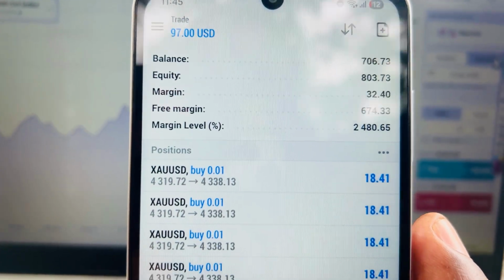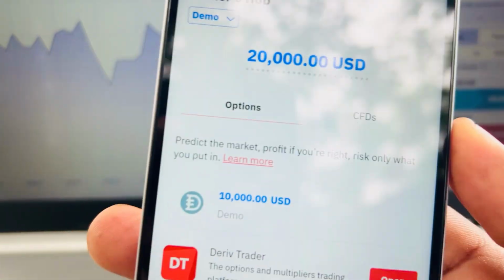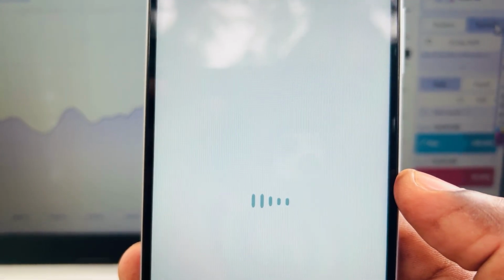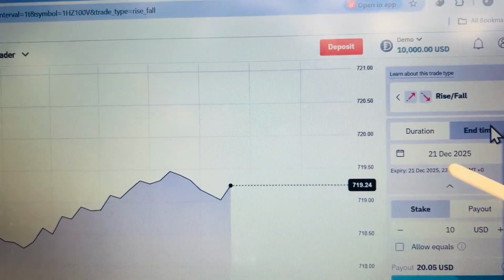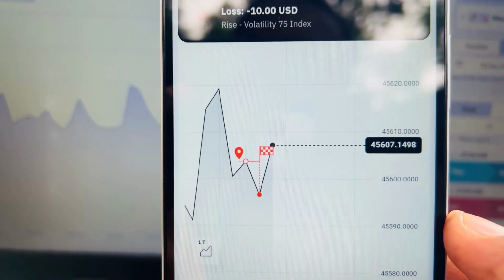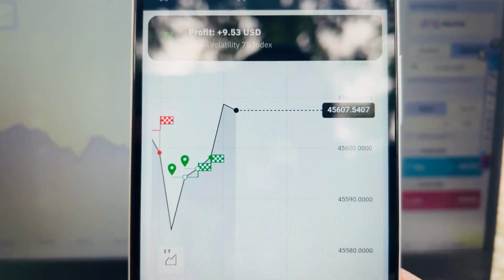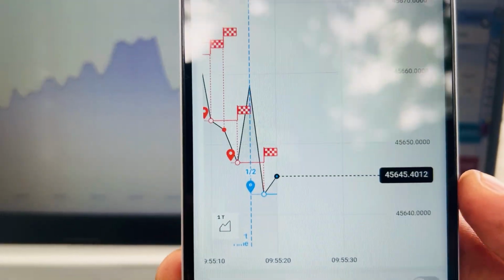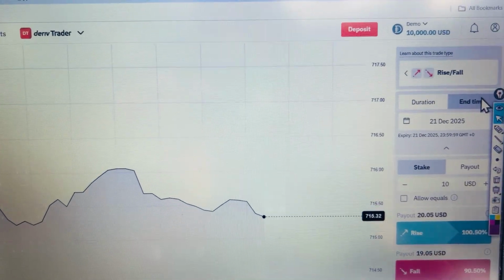Rise & Fall on Deriv Explained (Most Beginners Lose Here)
Many traders lose money trading Rise & Fall on Deriv because they treat it like gambling.
In this video, I explain how to trade Rise & Fall properly using logic, risk control, and patience.

⚠️ Important Risk Rule:

Never risk more than 1–2% per trade — even on small accounts.

🛠 Recommended Brokers (Low Minimum Deposit)

✔ Forex Risk Management for Beginners
✔ Best Forex Strategy for Small Accounts

🔥 Bozza Trader Premium

1️⃣ Live 1-on-1 Coaching
2️⃣ Recorded Forex Tutorials
3️⃣ VIP Trading Signals

🌐 Follow Bozza Trader

Weekly Forex, SMC & Risk Management Content

deriv rise and fall
rise and fall deriv
how to trade rise and fall
deriv rise and fall tutorial
rise and fall trading
deriv trading for beginners
deriv tutorial
binary options deriv
deriv broker
deriv trading strategy
deriv risk management
rise and fall options
deriv small account
bozza trader
bozza forex